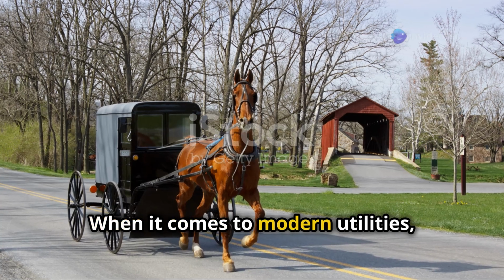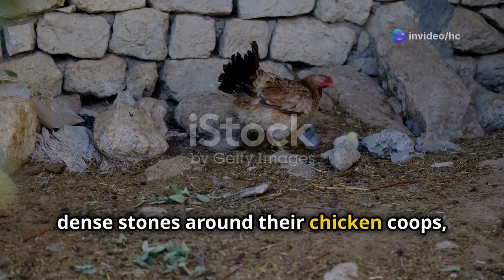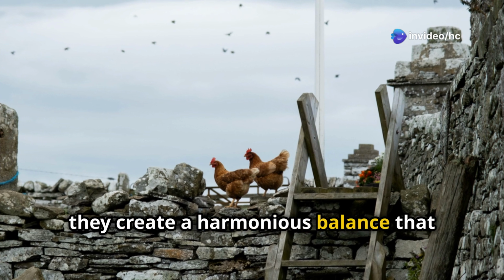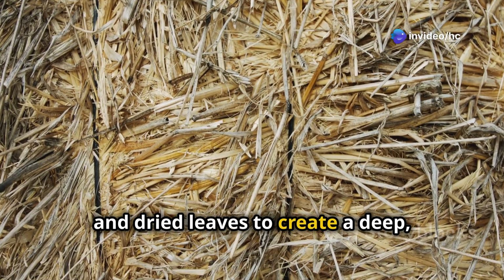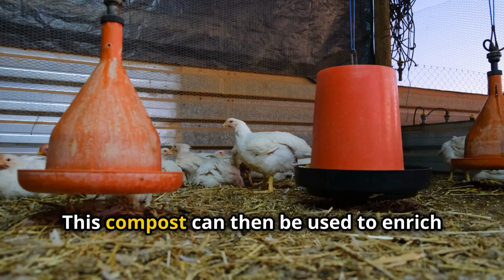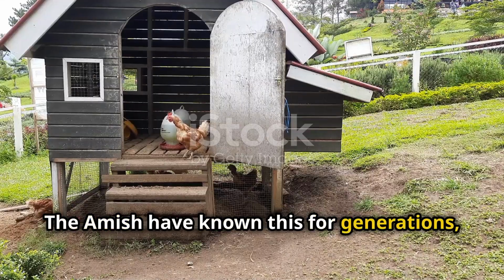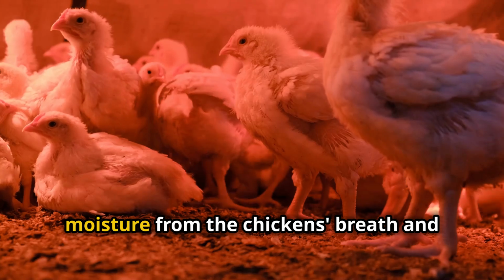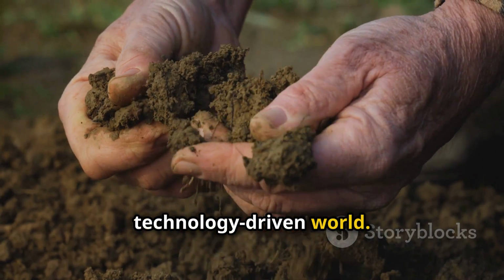How the Amish Heat Chicken Coops Without Gas or Electricity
Discover the ingenious ways the Amish keep their chicken coops warm without gas or electricity in our latest video, "Amish Secrets: Heating a Chicken Coop Without Modern Utilities." Learn how they use simple, natural materials like heating stones, deep litter methods, and effective insulation techniques to ensure their chickens thrive even during the harshest winters. This video showcases time-tested practices that prove sustainability can be achieved without modern conveniences.

Join us as we explore these innovative solutions and the rich, self-sufficient lifestyle of the Amish community!

OUTLINE:

00:00:00 Welcome to Amish Ingenuity
00:00:19 The Amish Way
00:03:40 It's Not as Gross as it Sounds
00:06:59 It's Not Just for Your Attic
00:07:42 Chickens on the Top Bunk
00:08:18 Ventilation is Key
00:09:02 Lessons Learned